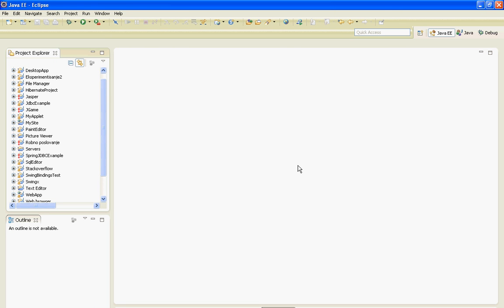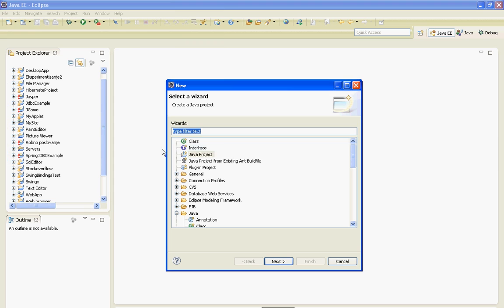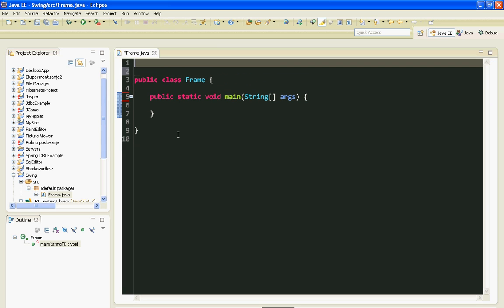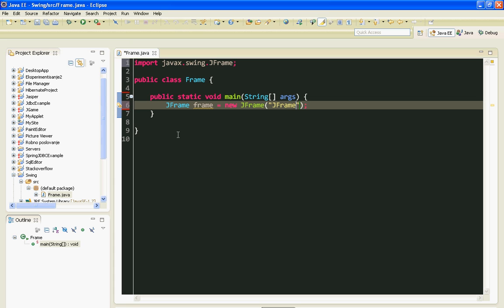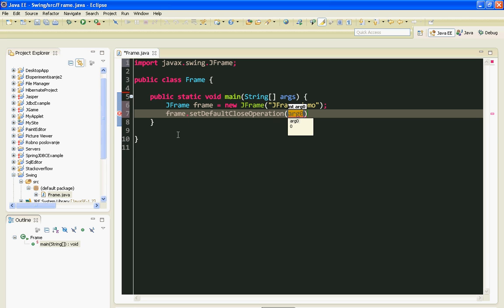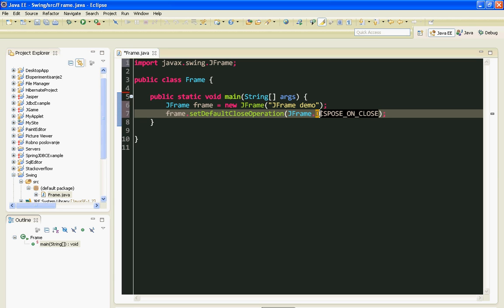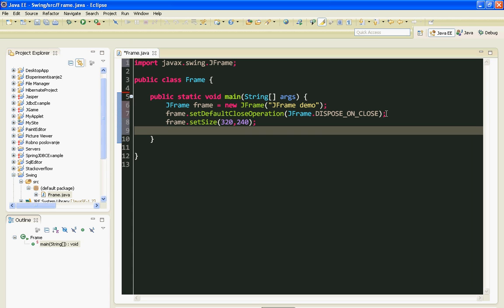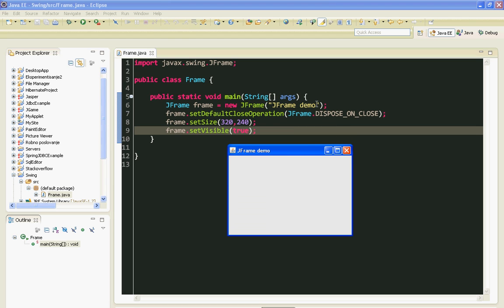Java swing GUI tutorial #1: JFrame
If you have any comment, leave it in comment section below.